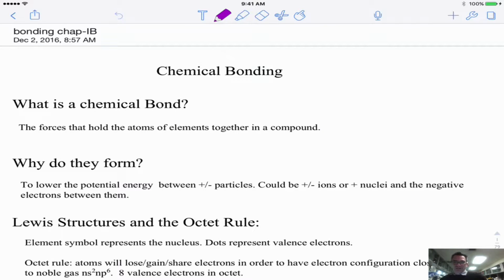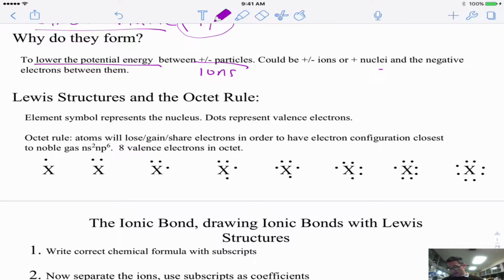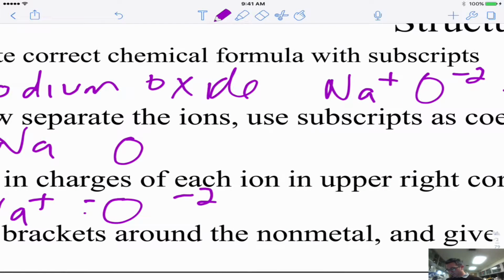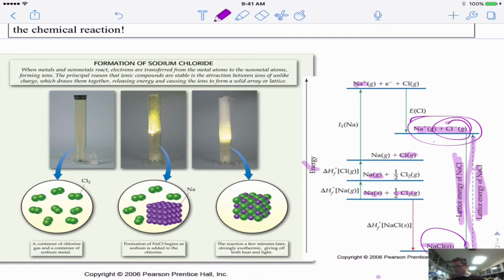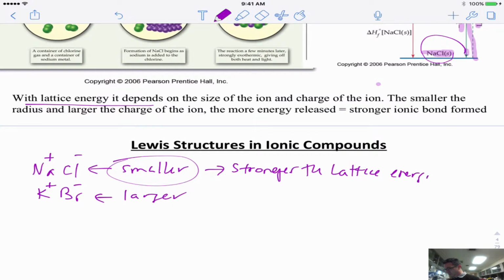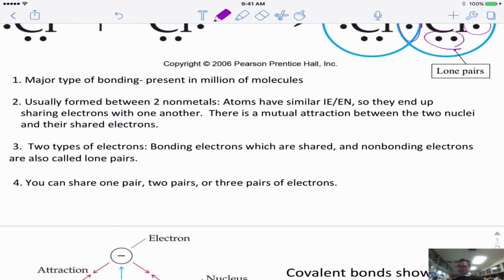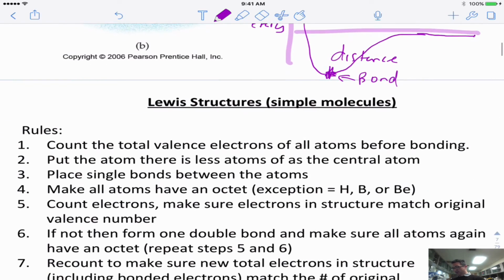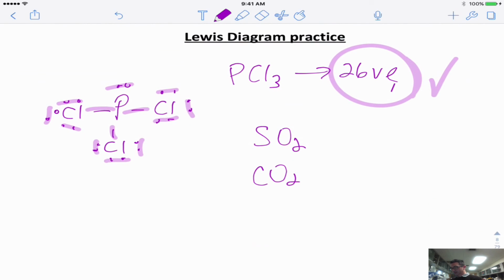NS-IB Unit 06 Bonding Slides 01-08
This videos discusses both ionic bonds and drawing their Lewis structures and covalent bonds and drawing covalent Lewis structures.